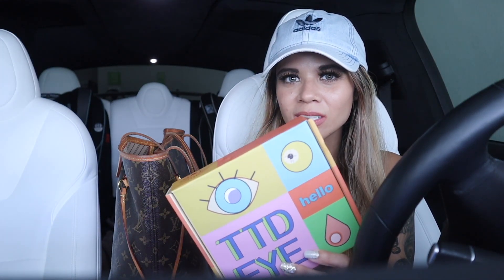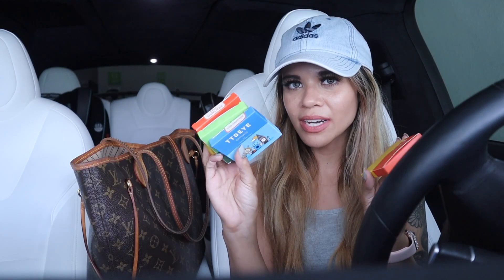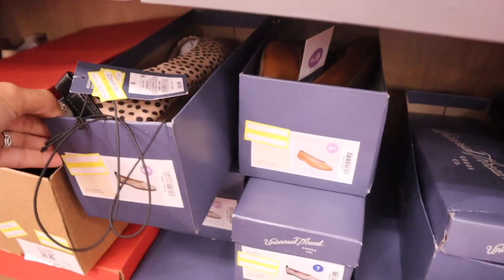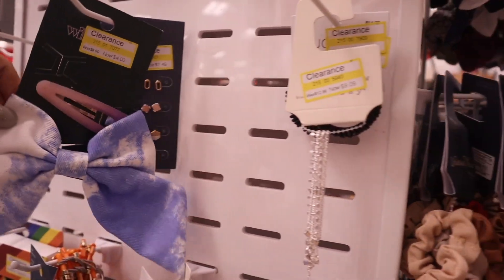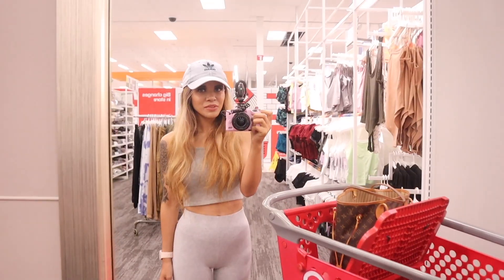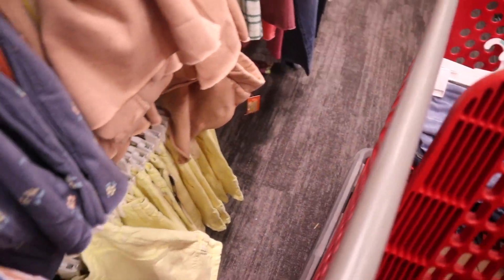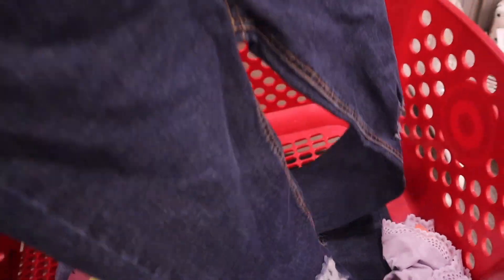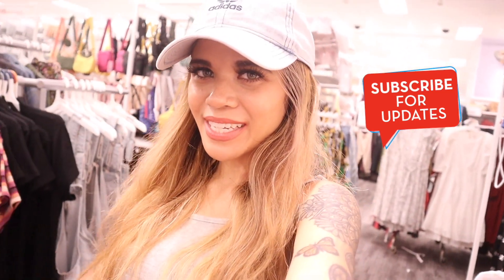TARGET NO BUDGET SHOPPING SPREE!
Lenses links:
1. Havana Blue-Grey
2. Himalaya Grey
3. Himalaya Blue
4. Polar Lights Grey

MY FAVORITE AMAZON PRODUCTS:

Bling Apple Watch band:

Butterfly Apple Watch band:

Yoga Pants:

125 S. State Road 7, Suite 104-136

2. Comment what you are going to school for
3. Give this video a big thumbs up

2. Comment a heart on every NEW video
3. Give each video a big thumbs up
5. Share every new video on any social media platform